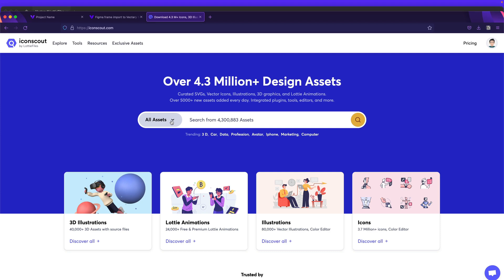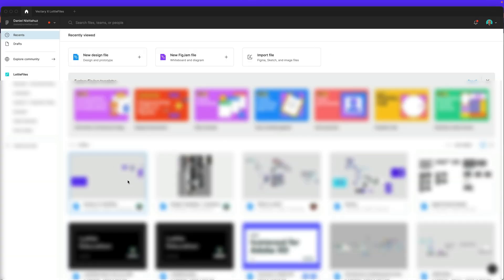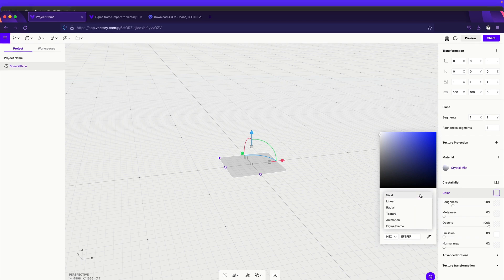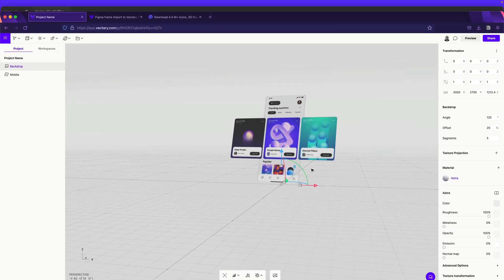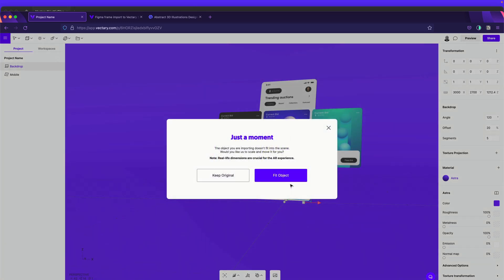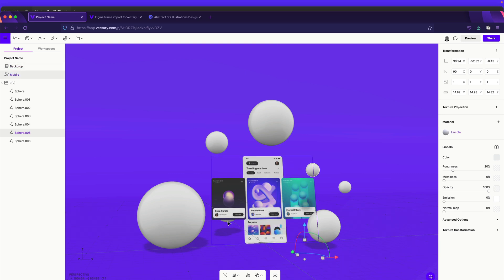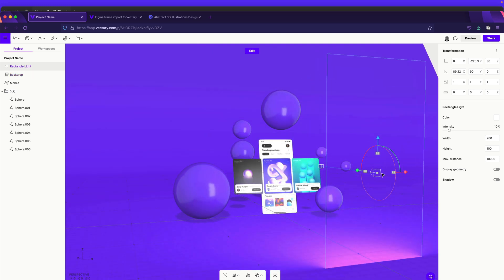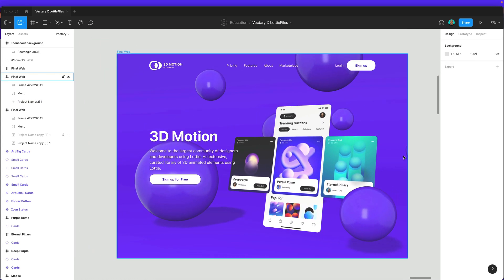How to create 3D perspective mockups with Vectary and Iconscout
Ever wonder how to create beautiful perspective mockups? Here’s how to do it with Figma, Iconscout and Vectary ✨You’ll learn how to create a token in Figma (so you can copy and paste Figma frames into Vectary!), add lighting, background color, import 3D assets and more.

All assets (Adobe After Effect files, Figma files, Iconscout assets and Lottie Animations)

Timestamps:
00:00 How to create 3D mobile app mockups with Vectary and Iconscout
00:29 Create a Vectary token to connect to your Figma file
01:23 Copy your design link in Figma
01:49 Create a new project in Vectary
02:38 Import your Figma frame in Vectary
03:27 Edit the elements in Vectary
03:57 Add backdrop in Vectary
04:20 Get 3D illustrations from Iconscout
05:01 Import Iconscout’s 3D elements in Vectary (drag and drop)
05:47 Edit the 3D elements
06:42 Add color to the 3D elements
07:38 Add reflection and light to the 3D scene
08:43 Take a screenshot (download image) and import in Figma (drag and drop)